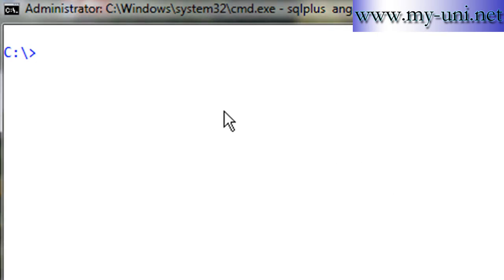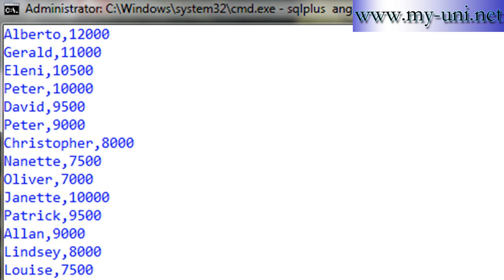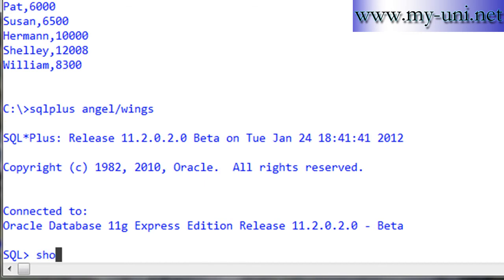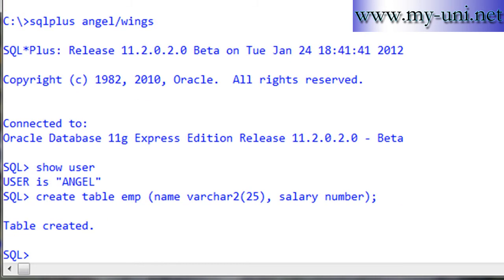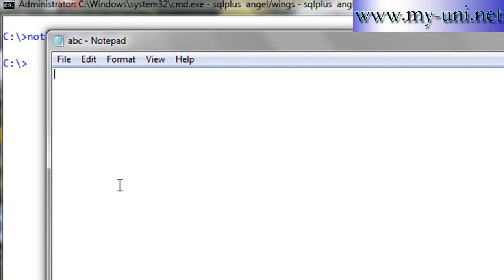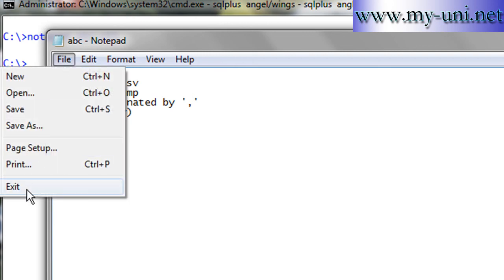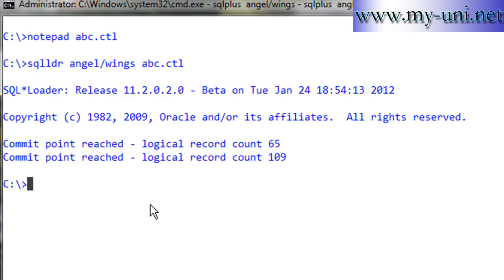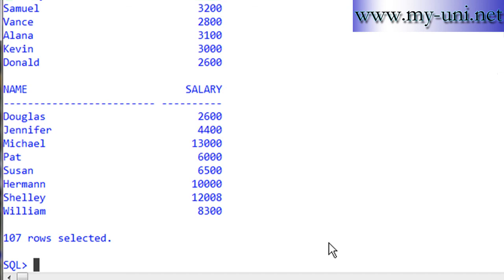Oracle DBA, SQL Loader, import data from a CSV file, 1e20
Bulk data import utility SQL Loader in Oracle. A simple example would help you understand basic concepts